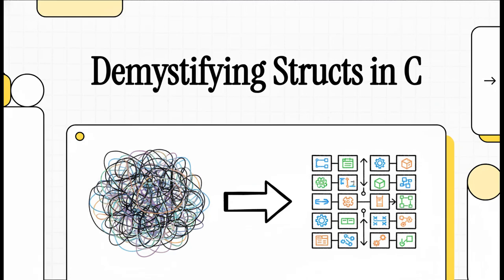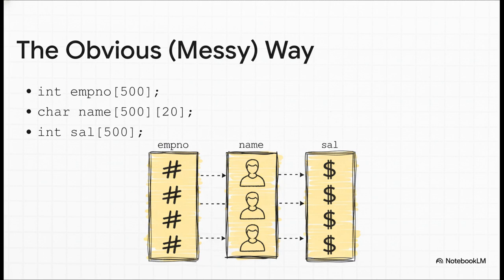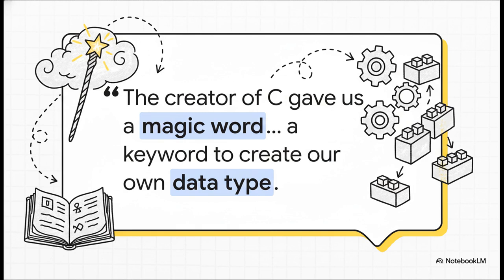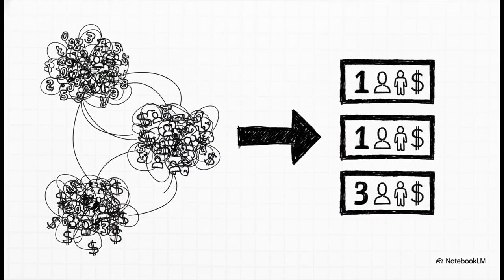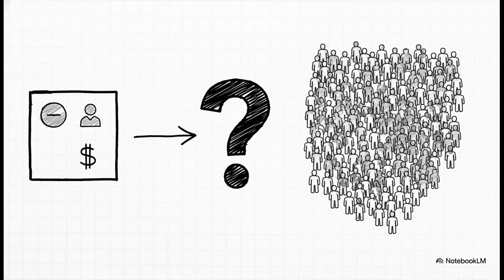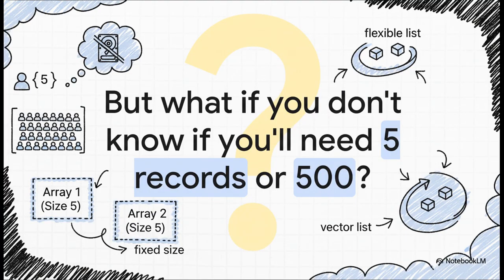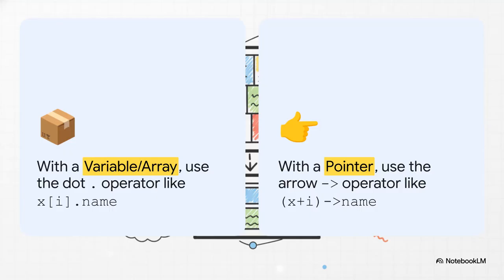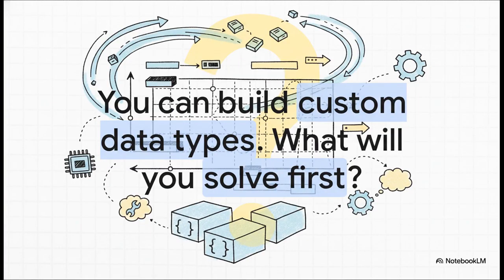Mastering Structures (struct) in C: Data Grouping & Pointers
This video was created by NotebookLM.
Unlock the power of data organization in C programming! This video explains why Structures (struct) are a game-changer for handling complex information.

What's covered in this video:
What is a Struct? Learn how the struct keyword allows you to create user-defined data types by combining different data types (like int and char) into a single record.

The "Memory Blunder" Analogy: Understand why storing related data in separate arrays is inefficient and how structures keep your data together in memory for faster performance.

Real-World Example: Walkthrough of an Employee Management system storing employee numbers, names, salaries, and even calculating bonuses.

Pointers & Member Access: Master the difference between the dot operator (.) for variables and the arrow operator for accessing data via pointers.

Advanced Logic: See how to use structures with malloc for dynamic allocation and how to calculate data like employee bonuses based on salary thresholds.

This tutorial is perfect for students and developers who want to move beyond basic variables and start building organized, professional C programs!